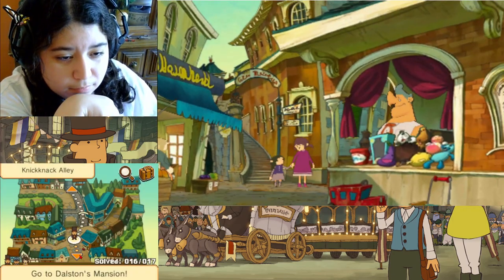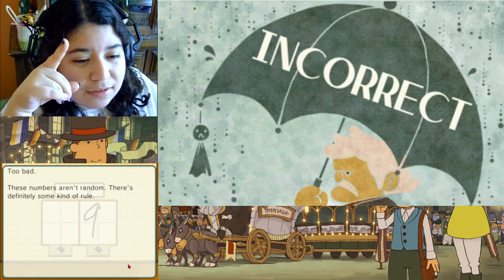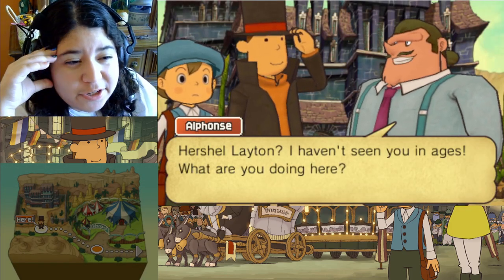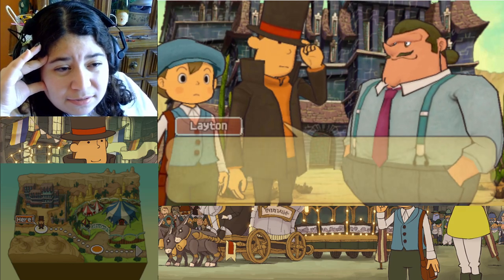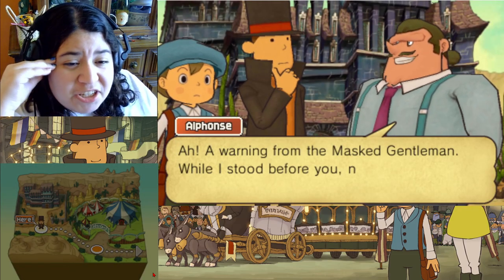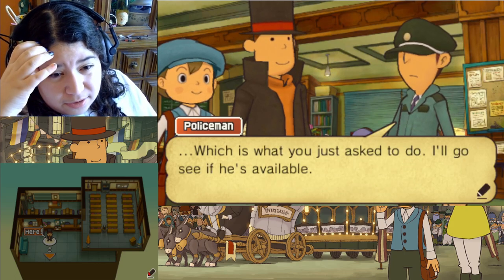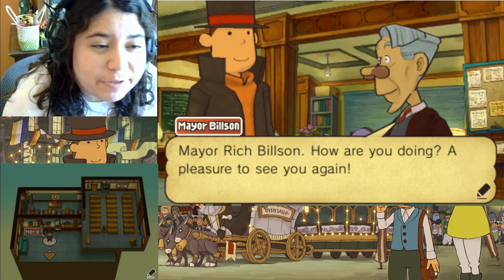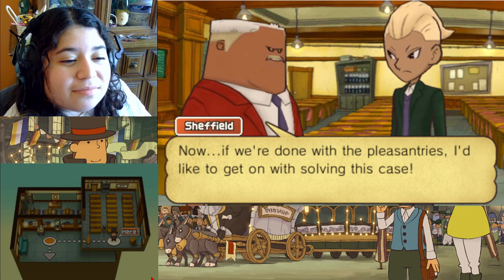Professor Layton and the Miracle mask pt 3